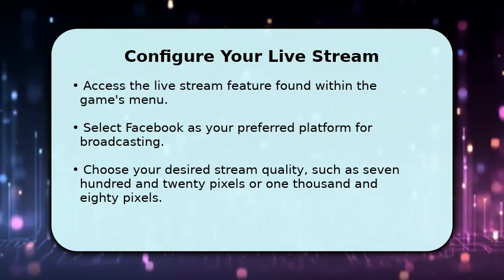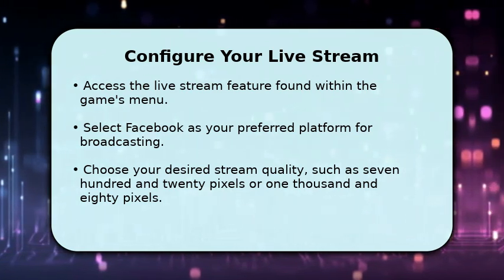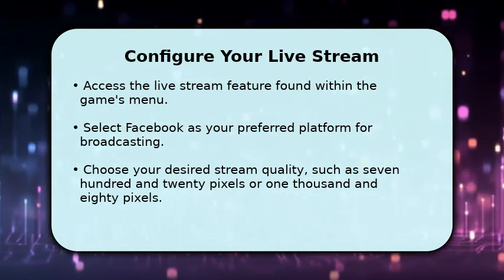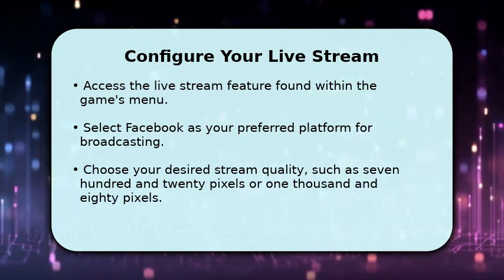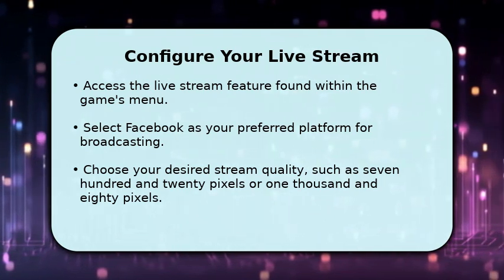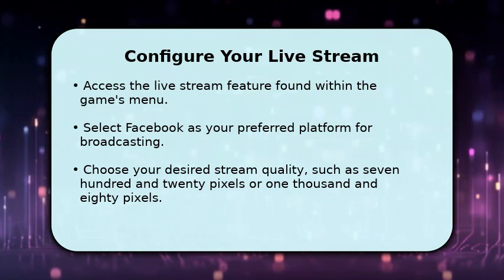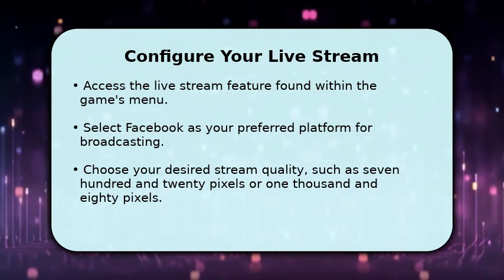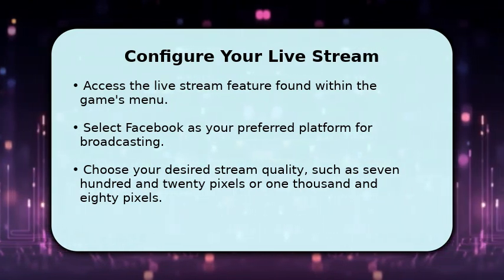How to Play Call of Duty Mobile Live on Facebook (Updated)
▸ (v) Learn how to stream your Call of Duty Mobile gameplay live on Facebook with our latest update guide. In this video, we'll walk you through the steps to set up and go live on Facebook Gaming. Whether you're a casual player or a pro gamer, this tutorial is for you.

Call of Duty Mobile, live streaming on Facebook, Facebook Gaming setup, streaming gameplay, gaming tutorials, Call of Duty Mobile live stream, Facebook live gaming, gaming on Facebook, Call of Duty Mobile tips